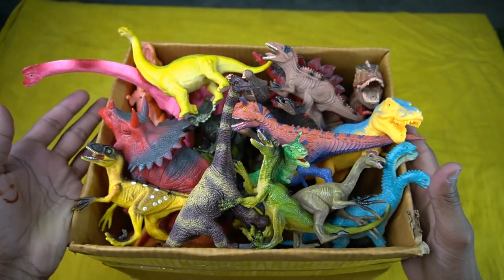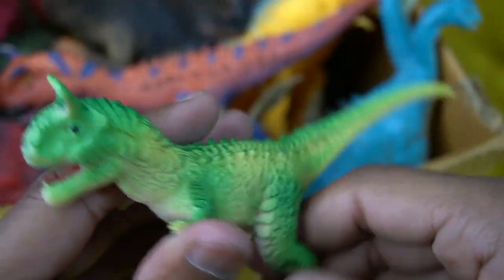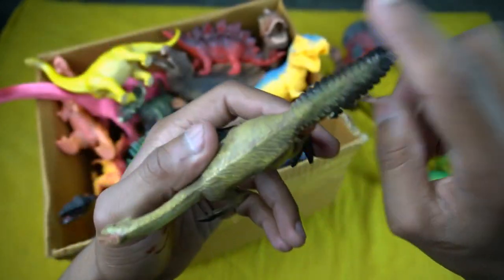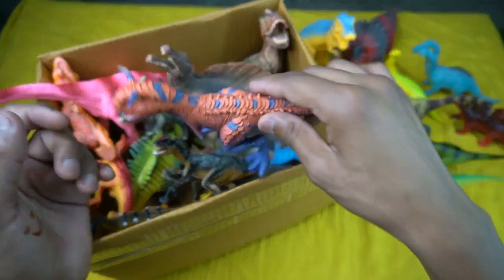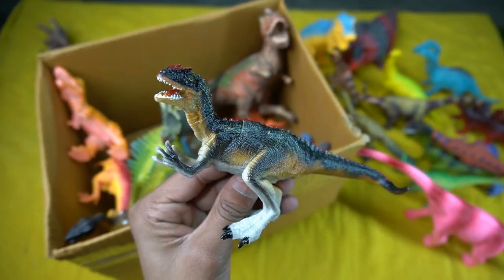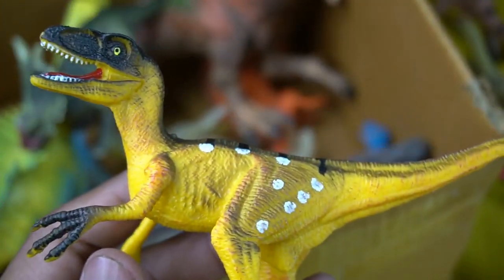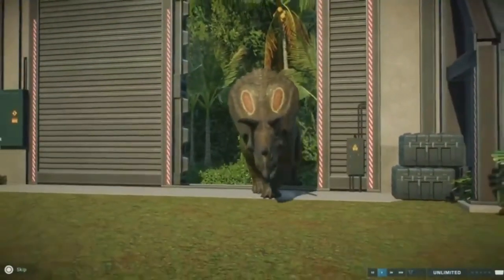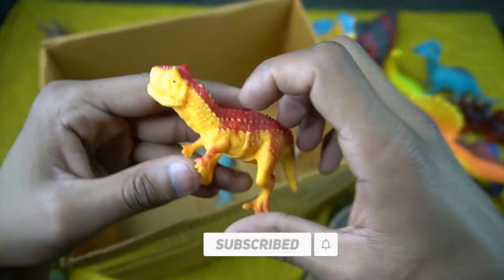dinosaurs entertainment 13+ dinosaur+ t-rex cow horse tiger lion cow shark. Animals Demo